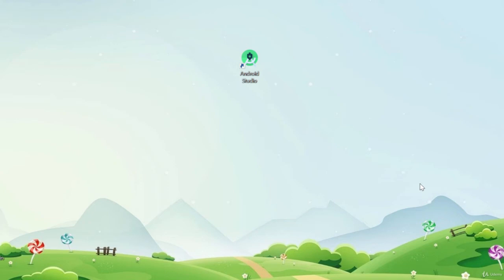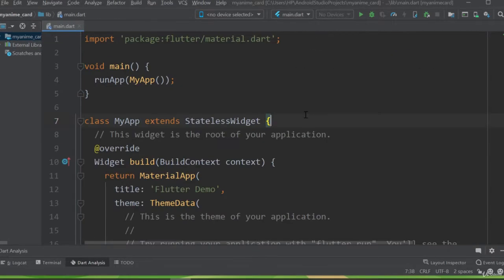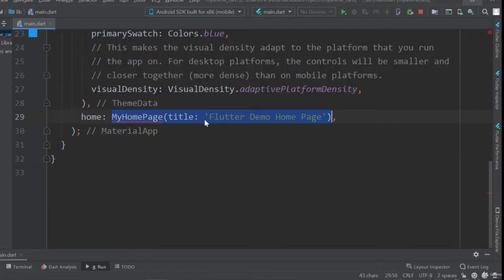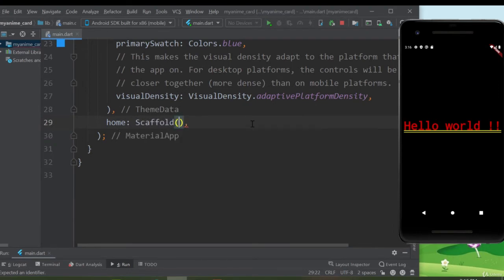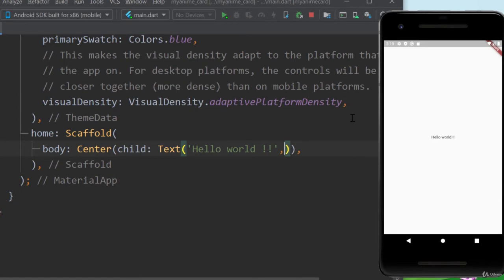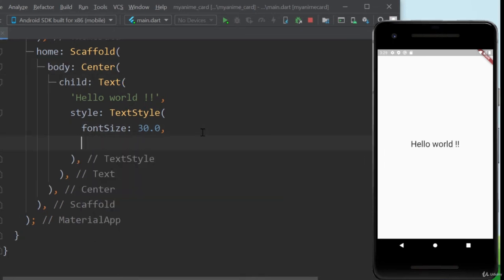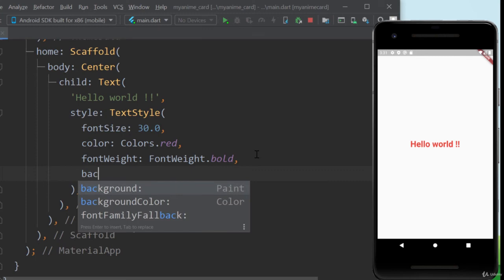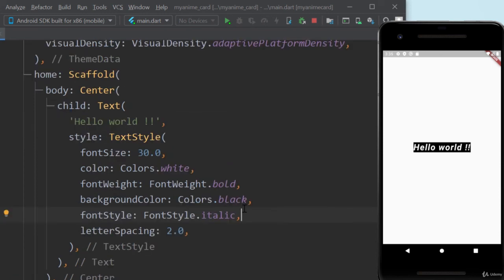The Complete Flutter & Dart Bootcamp From Beginner Udemy